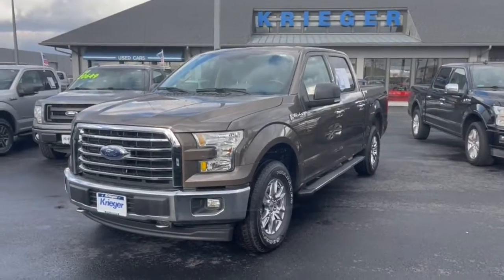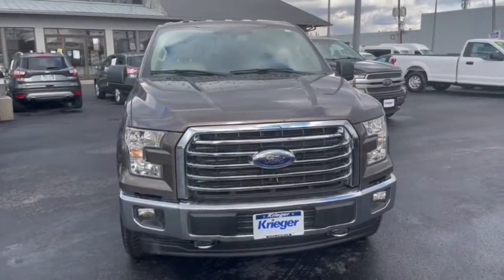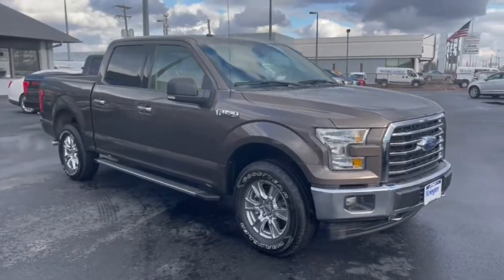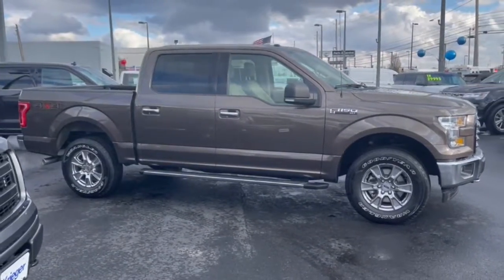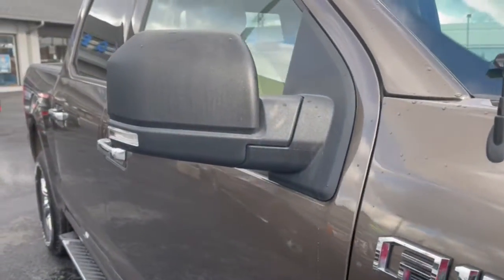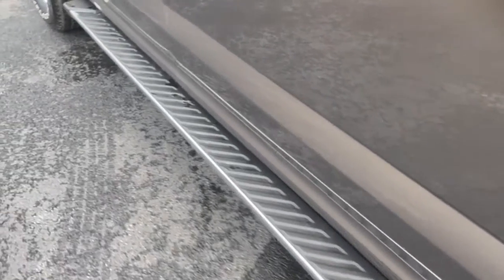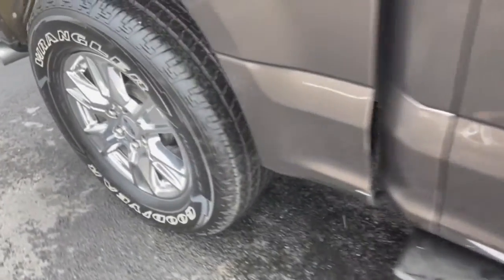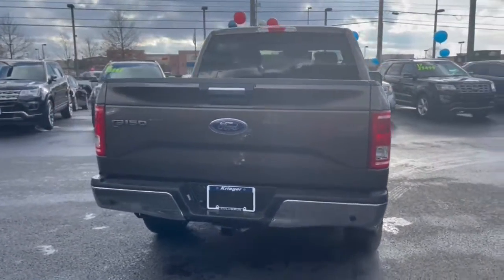2017 Ford F-150 Columbus, Delaware, Westerville, Gahanna, New Albany, OH F00576A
Caribou Metallic Used 2017 Ford F-150 available in Columbus, Ohio at Krieger Ford. Servicing the Delaware, Westerville, Gahanna, New Albany, OH area.

Krieger Ford
1800 Morse Road

Clean CARFAX. CARFAX One-Owner. 2017 Ford F-150 XLT 4D SuperCrewbrbrRecent Arrival! Caribou Metallic 2017 Ford F-150 XLT F-150 XLT 4D SuperCrew 5.0L V8 FFV 6-Speed Automatic Electronic 4WD Caribou Metallic Medium Light Camel w/Cloth 40/Console/40 Front Seats Navigation System Voice-Activated Navigation. 4WD 6-Speed Automatic Electronic 5.0L V8 FFVbrbrbrAwards:br  * 2017 KBB.com Brand Image Awards   * 2017 KBB.com 10 Most Awarded Brands